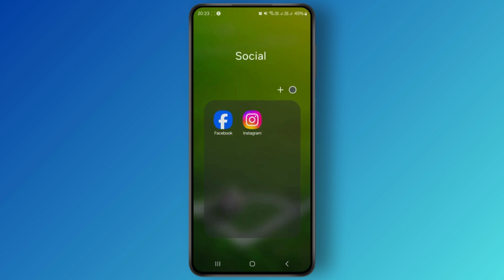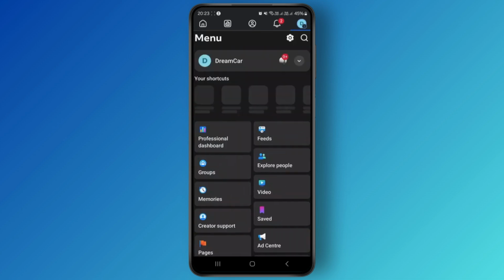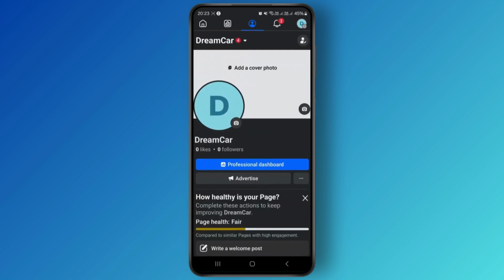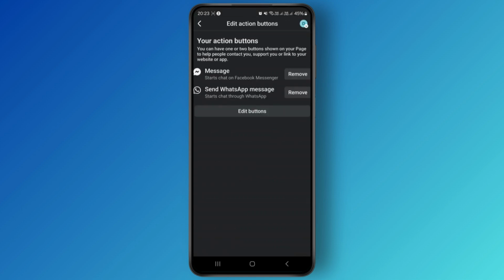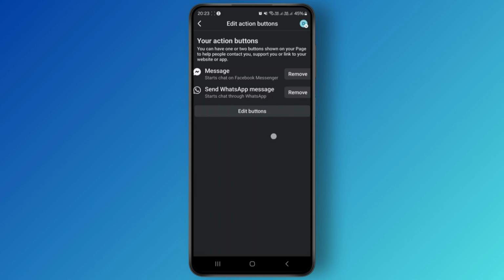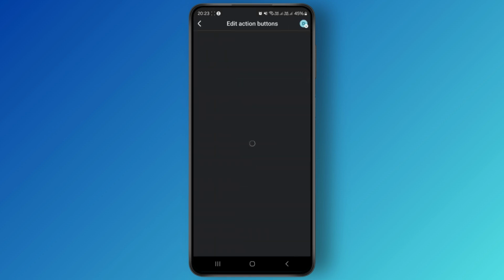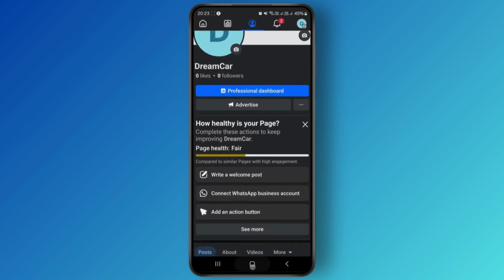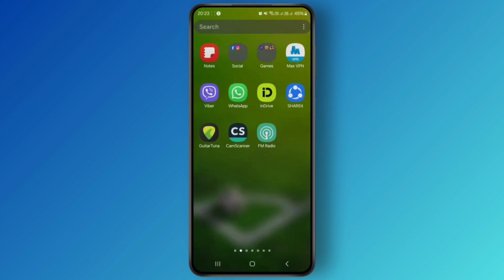How to Remove Whatsapp Number on Facebook Page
Learn how to easily remove your WhatsApp number from your Facebook Page with this simple, step-by-step tutorial. Whether you need to unlink your WhatsApp account from your business page or remove a phone number from your Facebook Page, this guide will help you do it quickly.

If you're looking to add or change the WhatsApp button on your Facebook Page, we've got you covered there too!

0:25 Step 1: Accessing Your Facebook Page
0:50 Step 2: Removing or Unlinking WhatsApp